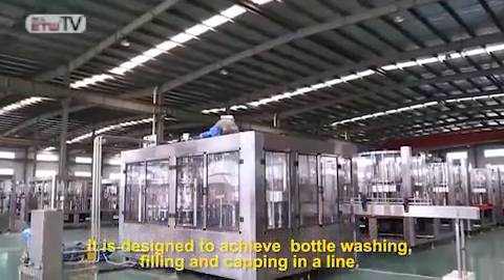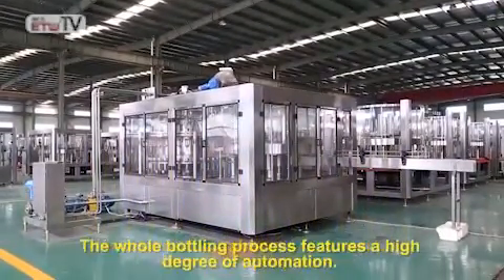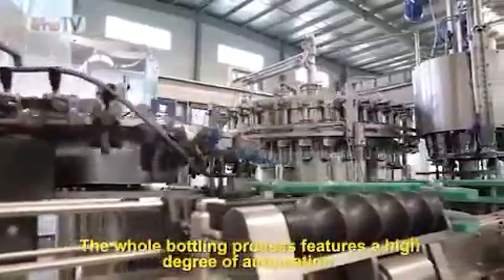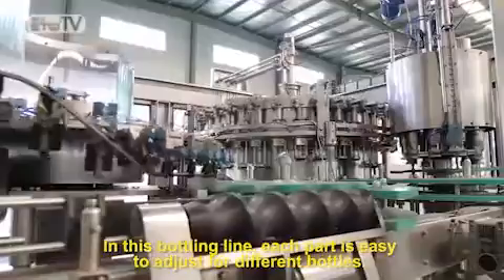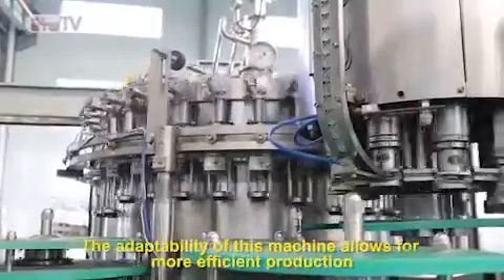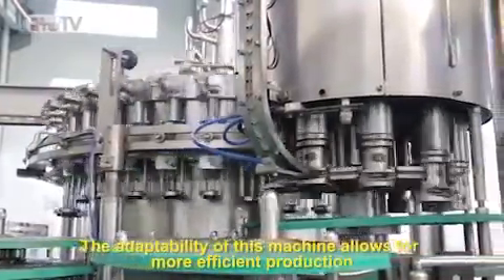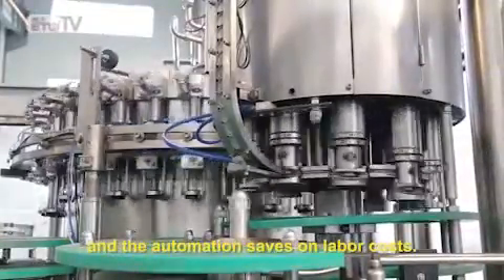Beer Bottling Line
Beer Filling Machine adopts advanced “Secondary Vacuum and High Pressure Bubble Injection” technology to decrease oxygen content and improve the taste of beer; with precise pressure control and automatic defective bottle detection function, final product of Beer Filling Machine realizes perfect quality at all times.